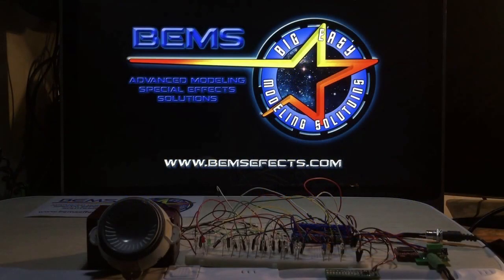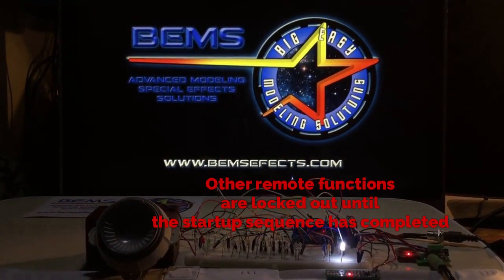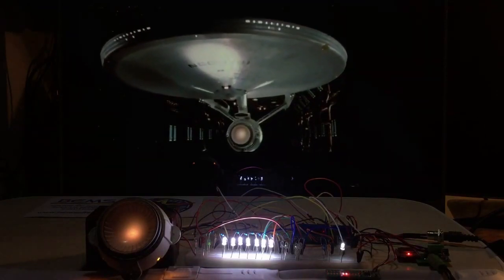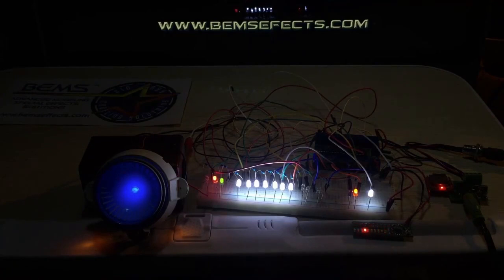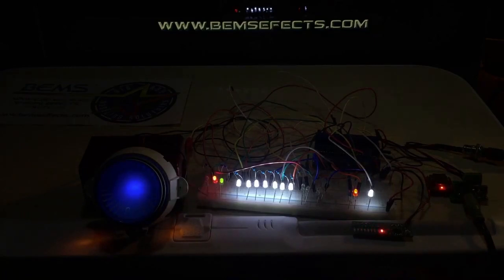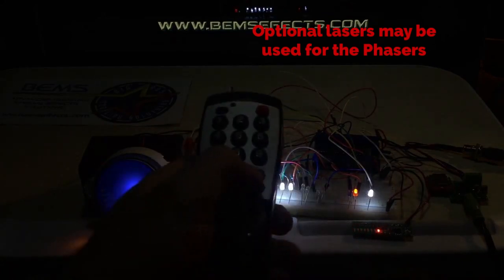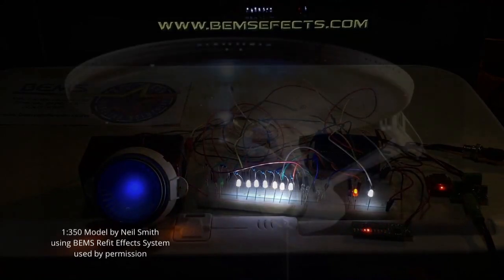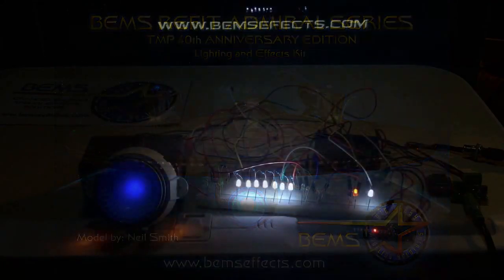ALL NEW! BEMS Refit Admiral Series TMP 40th Anniversary Edition (improved video)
Here it is, folks! The premier lighting and effects system for your Refit Enterprise model display! This is truly the most full-featured effects system available for the 1:350 scale (or larger) Refit starship model! And just in time to celebrate the coming 40th anniversary of The Motion Picture that introduced us to the beautiful refit starship!

This amazing effects system, which was over 18 months in design and development, features a full array of effects and sounds. The kit will also have options for lasers and upgrades available for a full lighting harness and shuttle bay expansion.

Featured in the kit:

- Accurate color deflector
- Accurately timed navigation and strobe lights
- Full startup sequence based on ST:TMP
- Interactive warp and weapons
- Over 3 hours of sounds available
- 21 button remote control with multiple interactive functions
- Expandable upgrades for complete lighting solutions and harness
- Expandable shuttle bay running light upgrade board. (5V maximum)